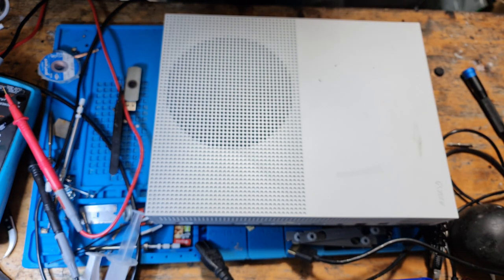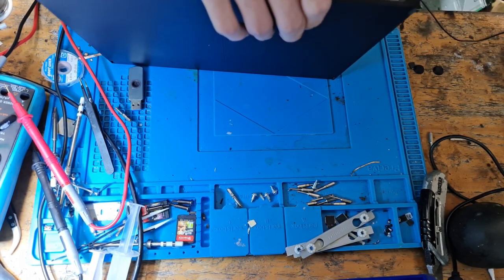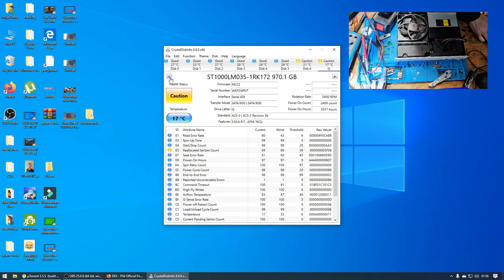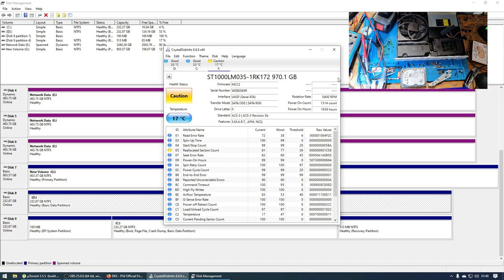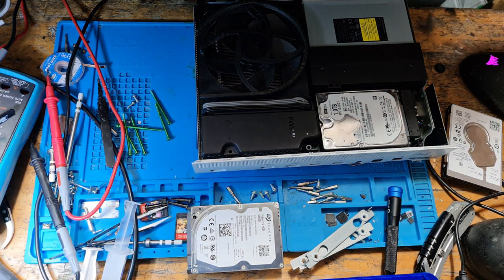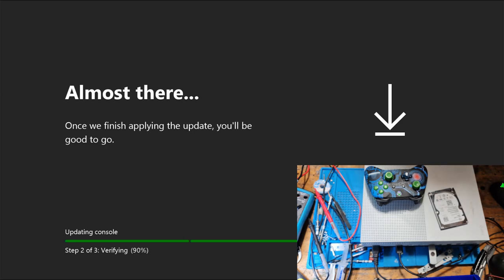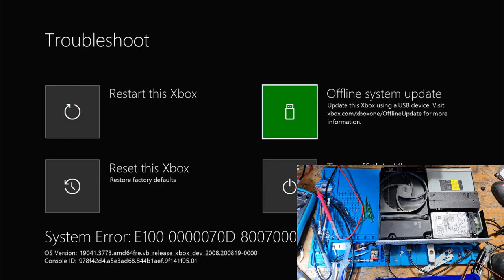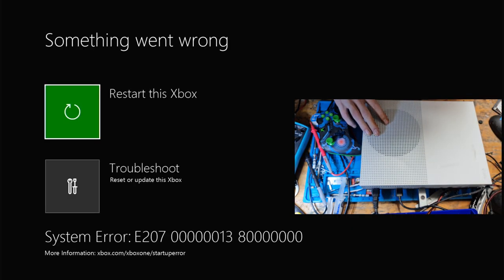Xbox One S Turns Itself Off After 30 Seconds - Quickly Fix 30 Second Shutdown Issues Xbox One OG/S/X